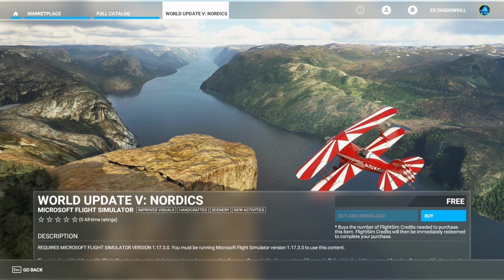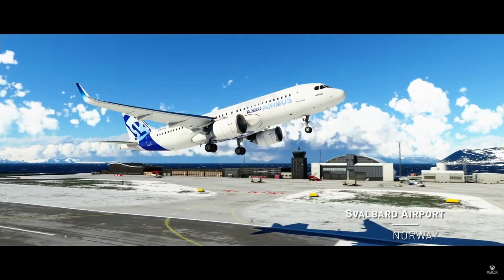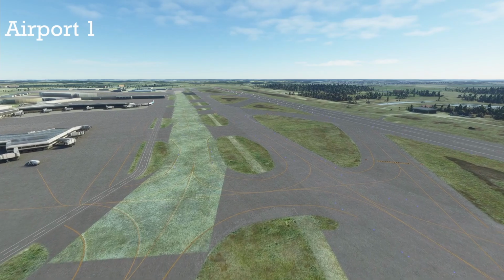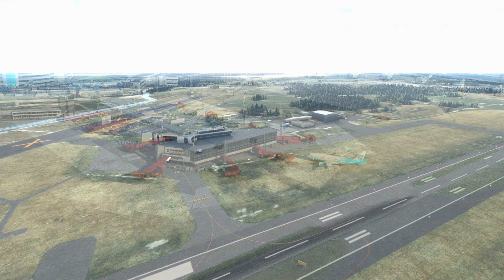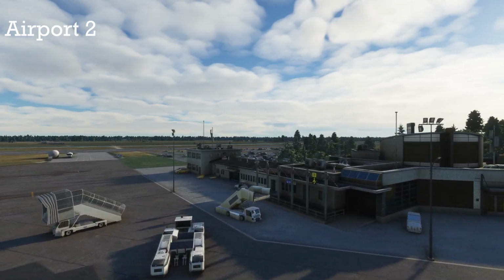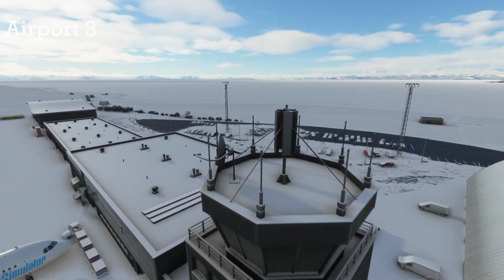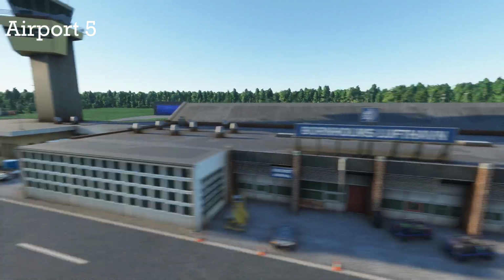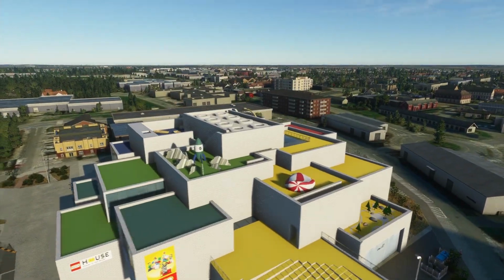Microsoft Flight Simulator World Update 5 - Before And After Review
Title: Microsoft Flight Simulator World Update 5 - Before And After Review
Hello Ladies And Gentlemen Welcome To World Update 5 Today Microsoft And Asobo Surprised Us With World Update 5 On Europe’s Nordic countries Come Take A Look With Me As We Review The 5 Hand Crafted Airports And Look At The Trailer Together Come Let Me Know Your Thoughts And Remember To Like And Subscribe If You Like The Content

--Time Stamps--
Watching The Trailer 00:30
Stockholm Airport : 03:26
Vaasa Airport 06:18
Svalbard Airport 07:50
Isafjordur Airport 10:20
Bornholm Airport 11:50
Lego House POI 12:32

*These Are Not Required But Much Apricated*